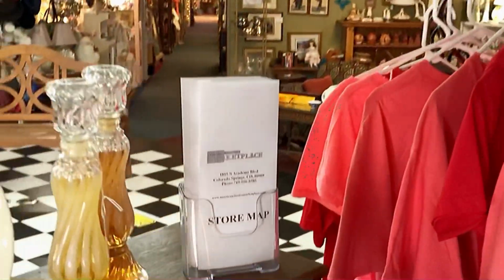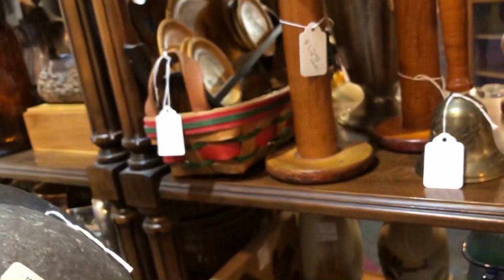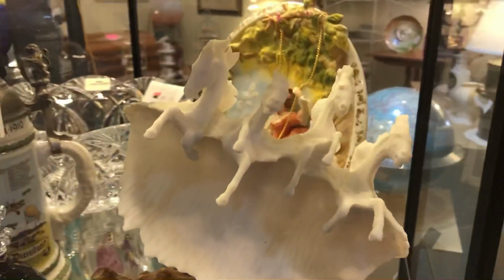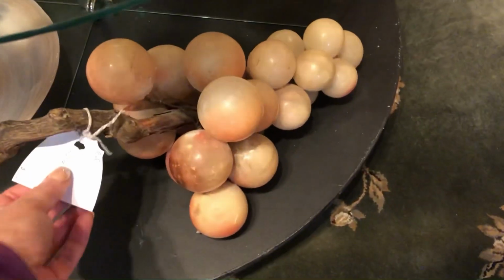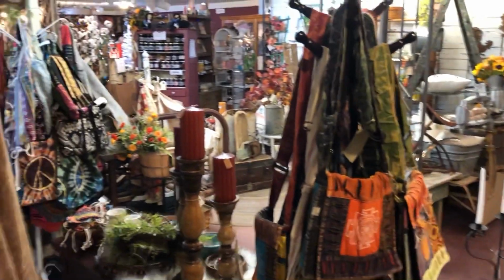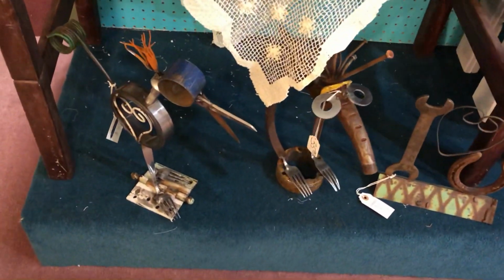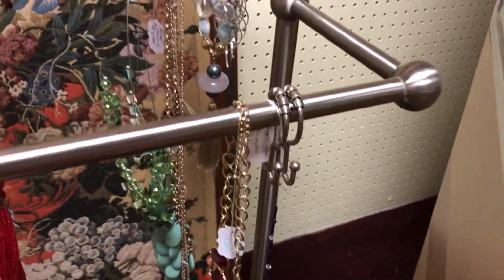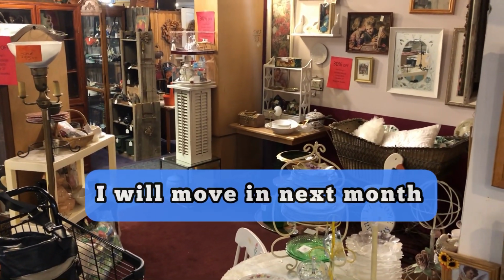That was Quick, Thank Goodness 🌀 Thrift Store Picker finds a New Home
🌀 Thrift Store Picker finds a New Home 🌀 I am so grateful 💙
Thrift with Me ♻️ Thrifting for my Resale Biz

💚 Contact & Popular LINKs Below 💚

 Thrifty ReSeller, I Love to Treasure Hunt at Thrift Stores, Garage Sales, Estate Sales, Auctions, Antique Malls,  Flea Markets and Sales Racks for great stuff to Resell on eBay Etsy Poshmark FaceBook and more, It's a Great extra Money Side Hustle...Thrifting for Resale, Making Money and Saving Money for my Household while having Big Time FUN !!!
What sells on eBay, Learn about Vintage Decor, Mid Century Modern MCM
and Contemporary Art Decor and Fashion Clothing to Flip for Profit.

~ I am an aspiring Vegetarian - Vegan

▪️ ReSelling  Tips & Tools , and Entrepreneur Topics Panel Discussion Shows
▪️ Live YouTube Sales
▪️ Thrifty ThrowDowns  ( Thrifting Challenges )

 ( might need to be logged in for Links to open correctly, but they are good )

ask about purchasing an item you like

· Put which Video & Video Date along with whatever else you want to write
in the email body

 💚 💚 Please Send Friend Mail, Letters & Cool PostCards

8585 Criterion Dr.
# 63915
Colorado Springs, Colorado
80962

XOXO ~ Yvon